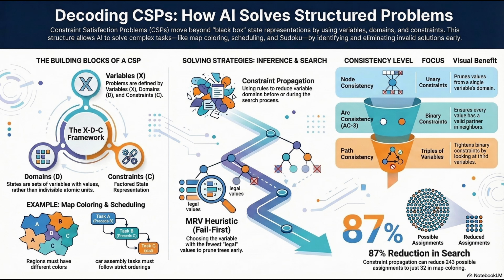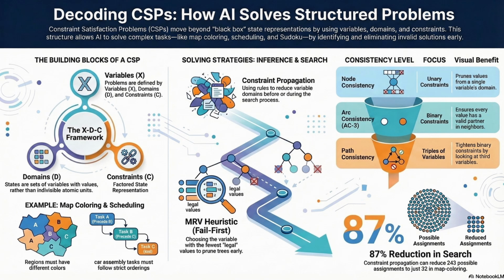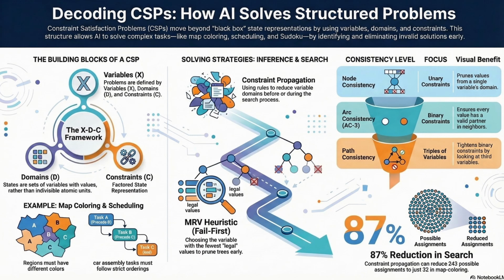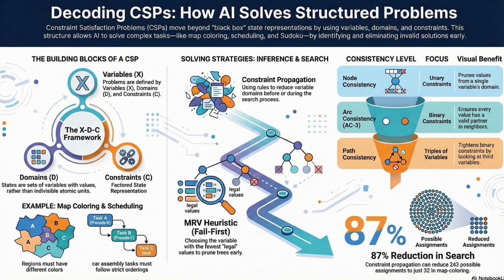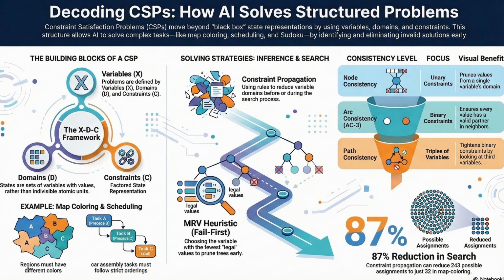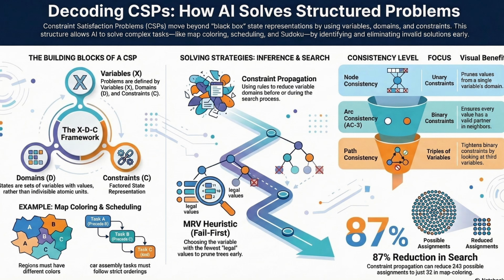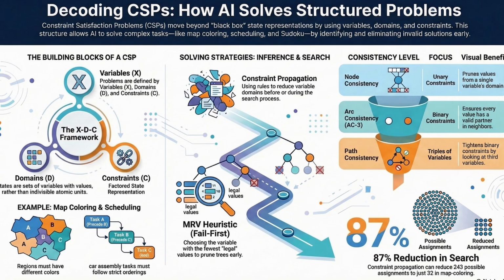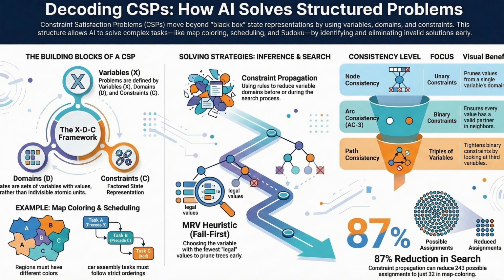Constraint Satisfaction From Crayons To Cosmos Chapter 6